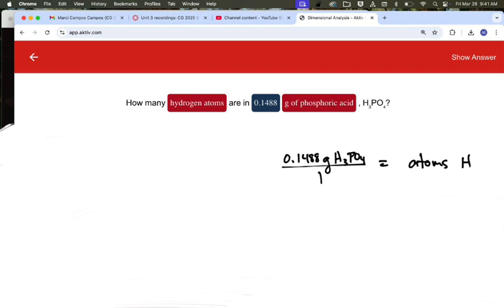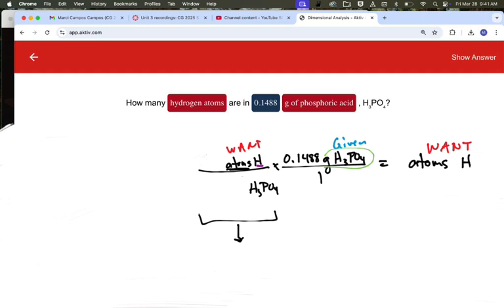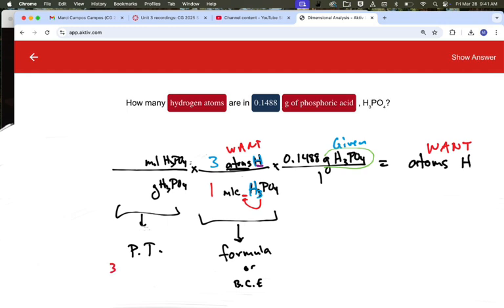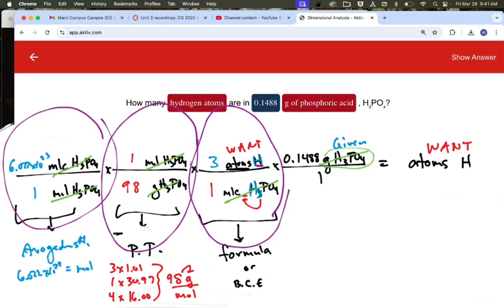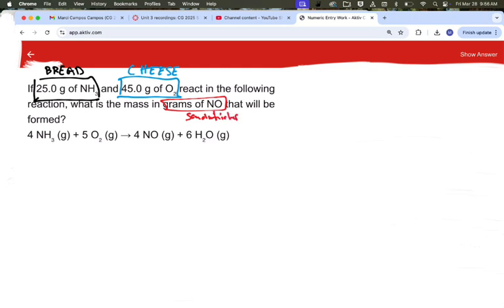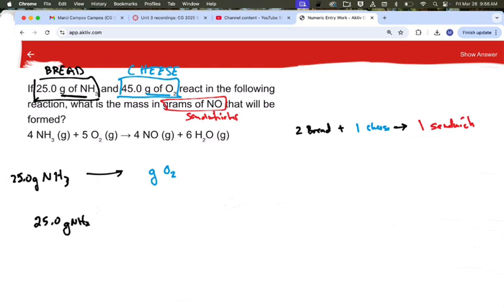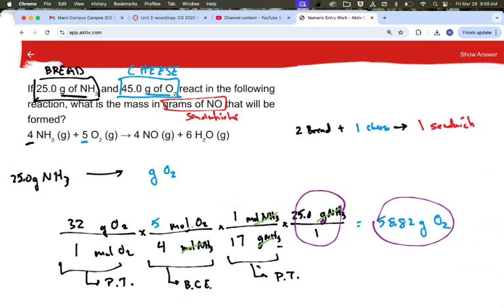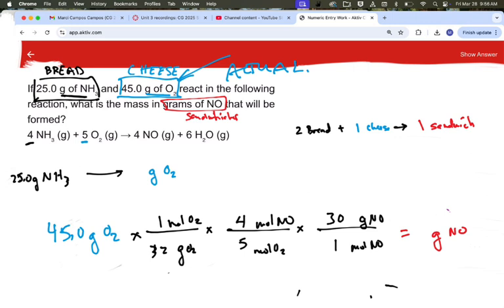130 wk11 extra